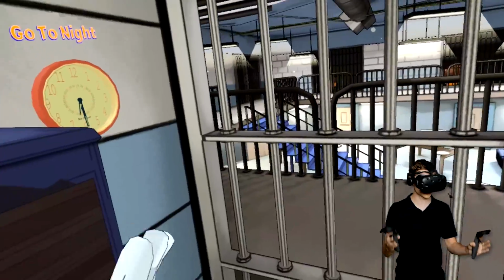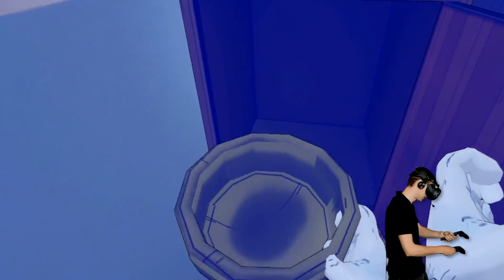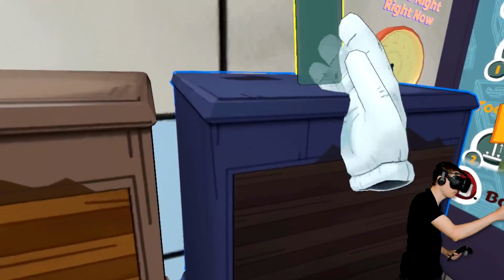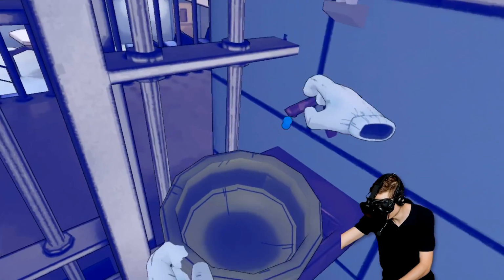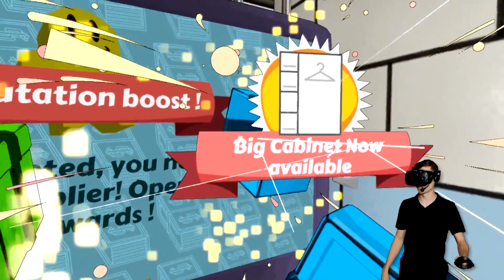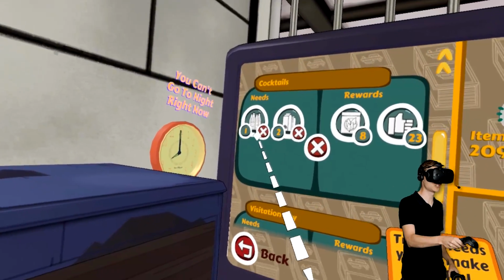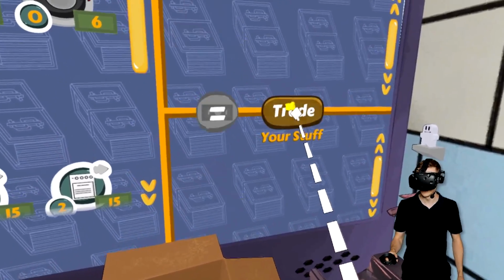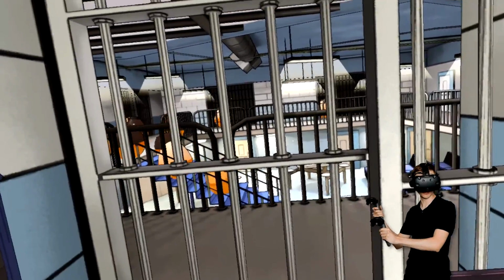ESCAPING TOP SECURITY PRISON IN VIRTUAL REALITY (Prison Boss VR Funny Gameplay)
Escaping A Top Security Prison In Virtual Reality In Prison Boss VR!